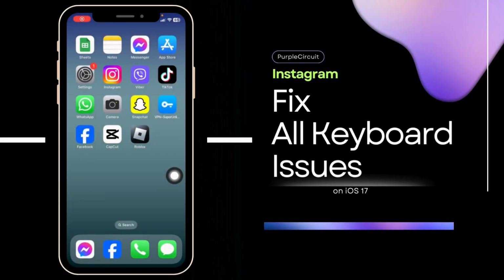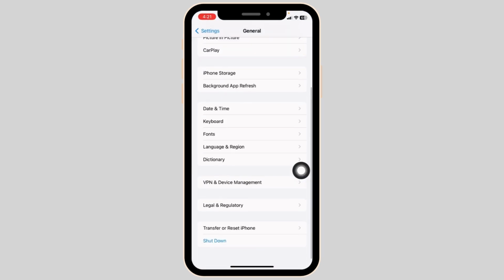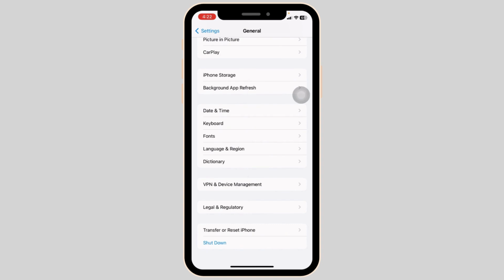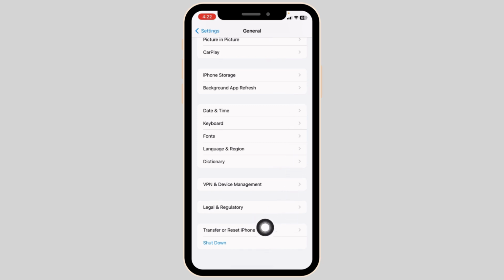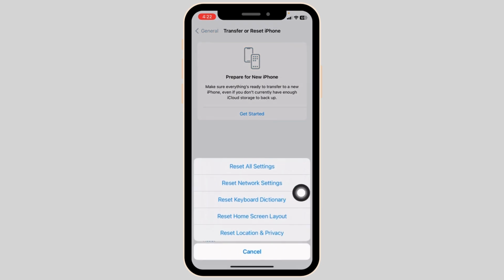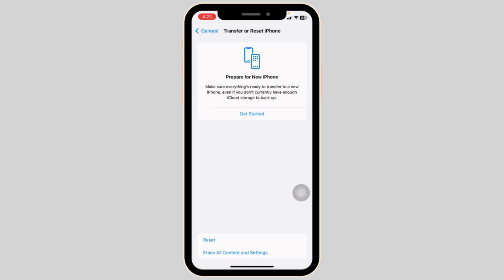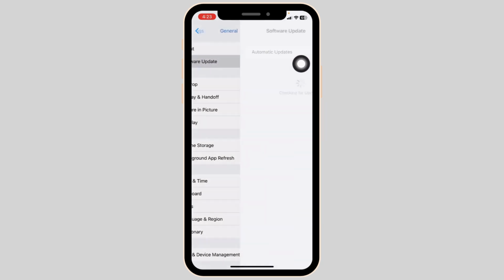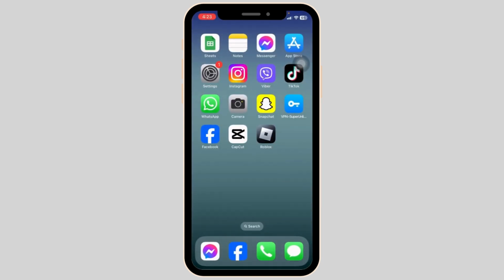How To Fix All iPhone KEYBOARD ISSUES in iOS 17!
Struggling with keyboard glitches on your iPhone after the iOS 17 update? Say goodbye to your frustrations with this all-in-one tutorial! Whether you're experiencing lag, unresponsive keys, or any other quirky issues, we've got the solutions to get your iPhone keyboard working smoothly again.

In this video, we'll cover:
- Step-by-step instructions to troubleshoot common keyboard problems in iOS 17.
- Tips for resetting and restoring keyboard settings to default.
- Advanced methods for resolving persistent keyboard glitches.
- Insight into iOS 17's keyboard features and how to optimize them for your usage.

Perfect for both beginners and experienced iPhone users, this guide is your ultimate resource for fixing all keyboard-related issues on iOS 17. If you've been asking yourself, 'How do I fix my iPhone keyboard in iOS 17?' - you're in the right place. Get ready to type seamlessly again!